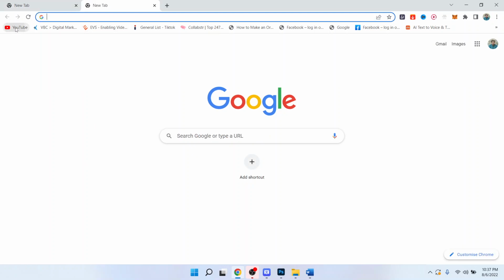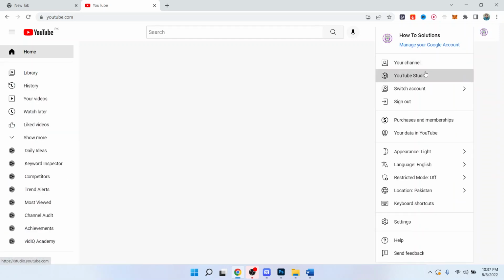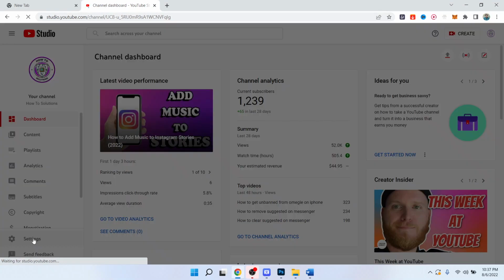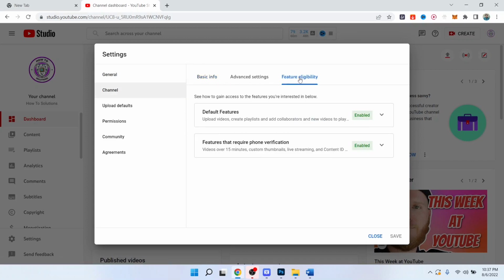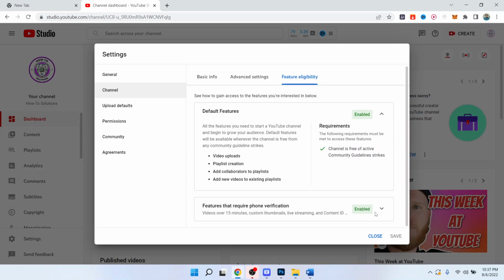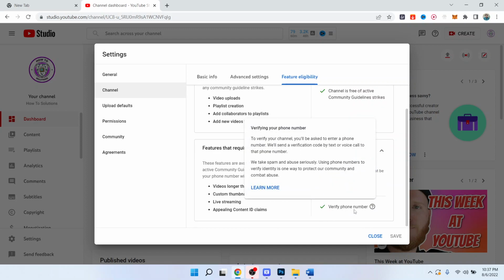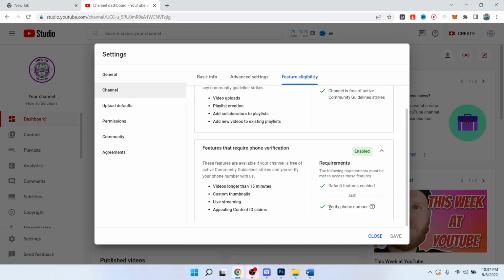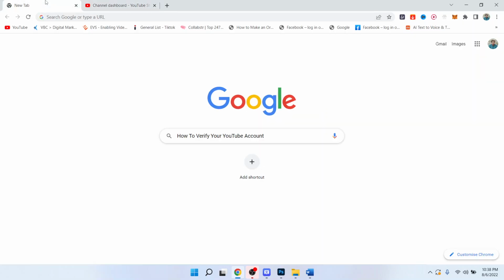How To Verify Your YouTube Account